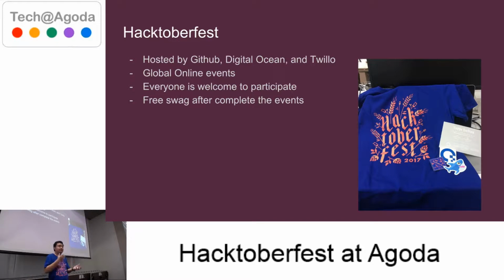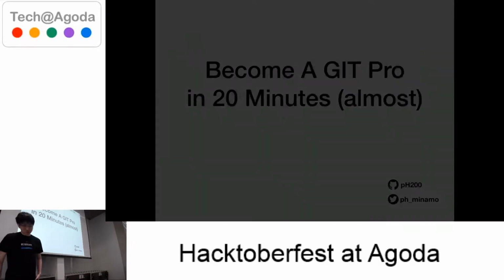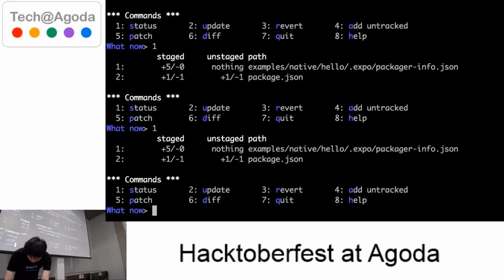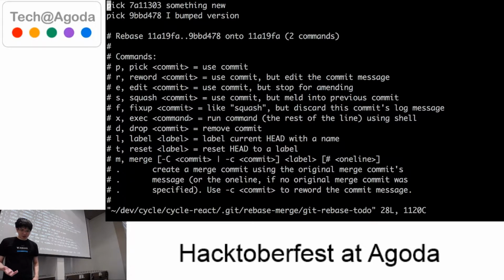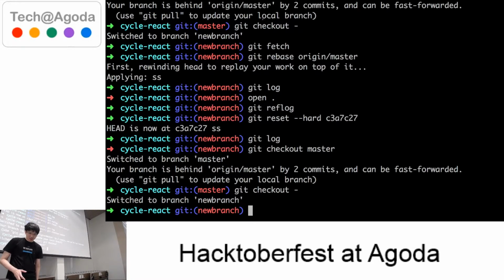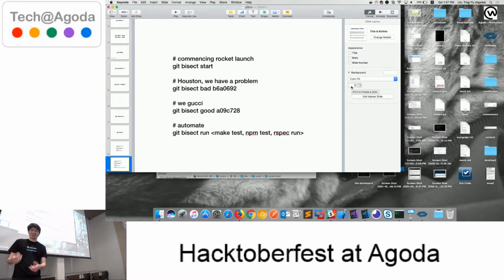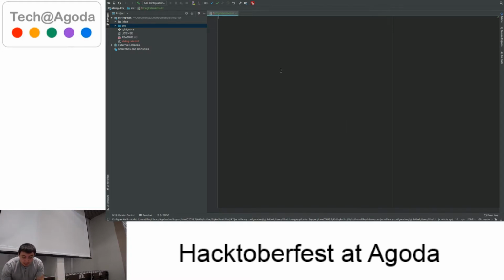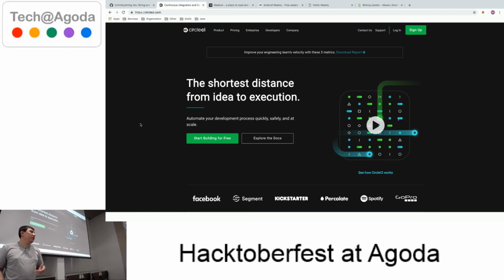Hacktoberfest at Agoda - Part 1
12:30 - 12:40 Intro, what is Hacktoberfest?
12:40 - 13:00 What is Open Source? - Joel Dickson
13:00 - 13:25 Expertise with GIT - Ting-yu Lin
13:25 - 13:50 How to make your own OSS? - Ilya Lim